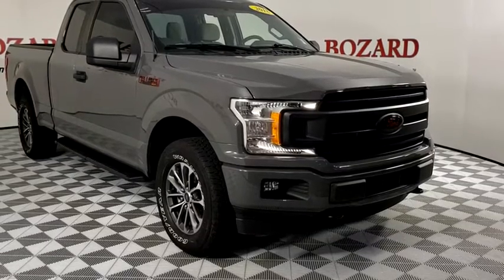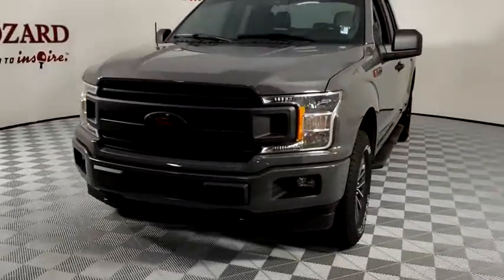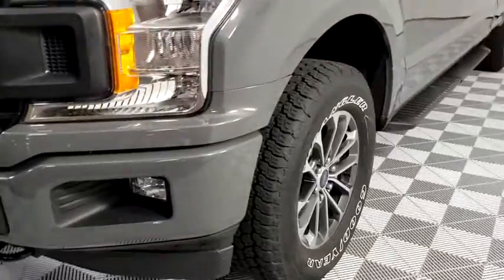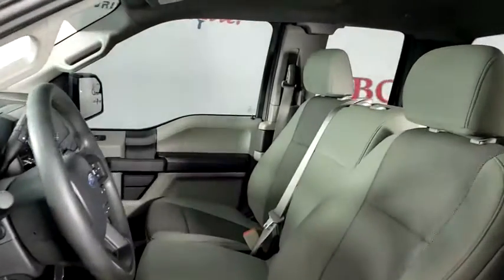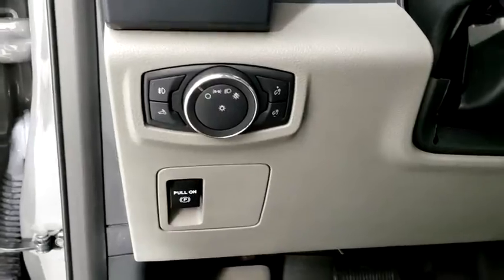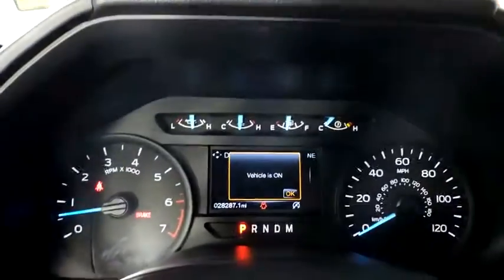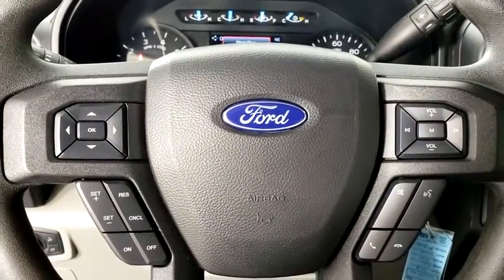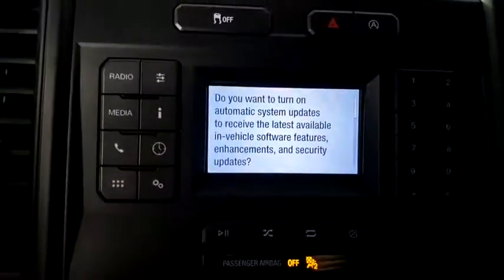2018 Ford F-150 Saint Johns, Jacksonville, Daytona Beach, Orlando, St. Augustine, FL 200050AA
Lead Foot Used 2018 Ford F-150 available in Jacksonville, Florida at Bozard Ford Lincoln. Servicing the Saint Johns, Daytona Beach, Orlando, St. Augustine, FL area.

GVWR: 6,500 lbs Payload Package,6 Speakers,AM/FM radio,Radio: AM/FM Stereo w/6 Speakers,Air Conditioning,Power steering,Speed-sensing steering,Traction control,4-Wheel Disc Brakes,ABS brakes,Dual front impact airbags,Dual front side impact airbags,Front anti-roll bar,Front wheel independent suspension,Low tire pressure warning,Occupant sensing airbag,Overhead airbag,Brake assist,Electronic Stability Control,Exterior parking camera rear: With Dynamic Hitch Assist,Delay-off headlights,Fully automatic headlights,Rear step bumper,Compass,Driver door bin,Outside temperature display,Passenger vanity mirror,Tachometer,Telescoping steering wheel,Tilt steering wheel,Voltmeter,Cloth 40/20/40 Front Seat,Front Center Armrest,Split folding rear seat,Passenger door bin,Wheels: 17 Silver Steel,Variably intermittent wipers,3.73 Axle Ratio,POWER PACKAGE,SPORT APPEARANCE PACKAGE